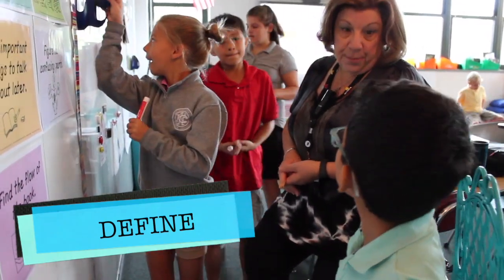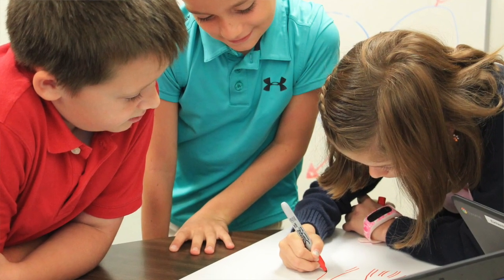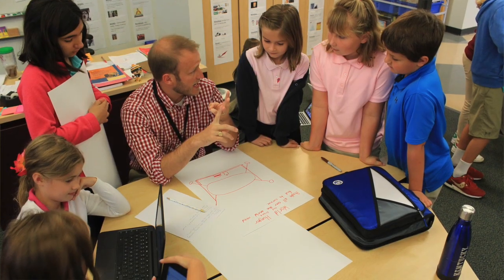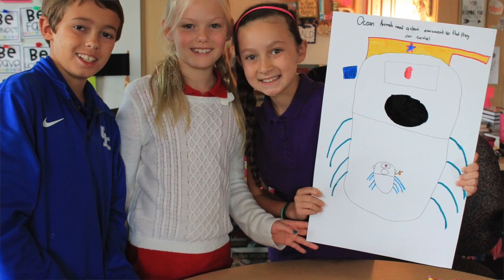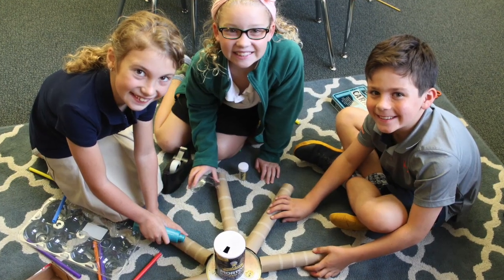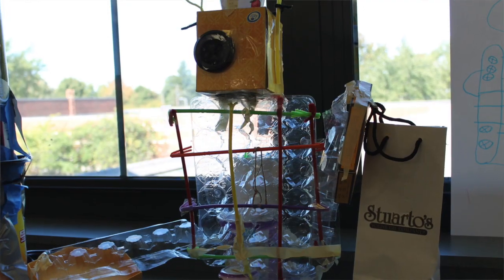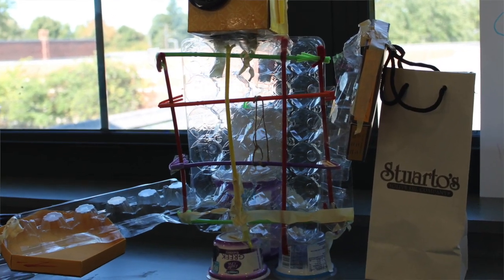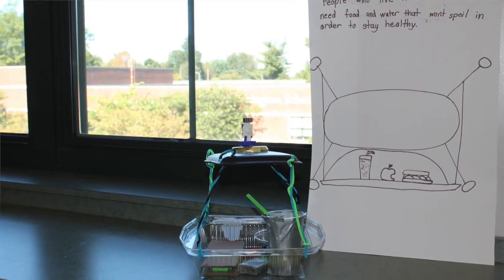Design Thinking Challenge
Learning to solve problems through process. That's what 4th grade design thinking is all about. Watch 4th graders take it on and teach us what it means to be design thinkers.